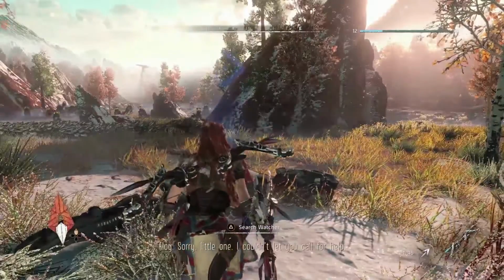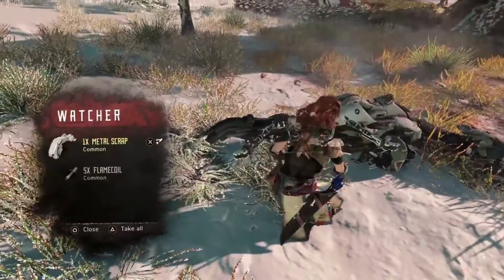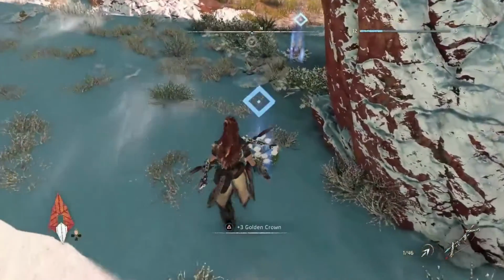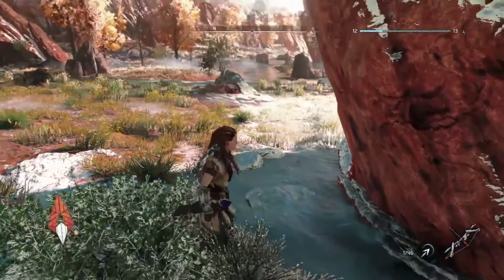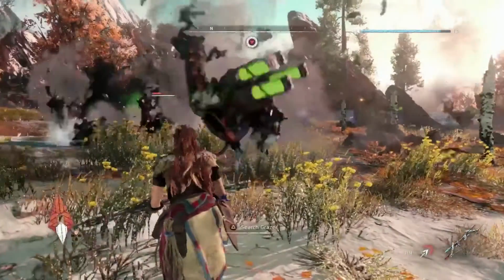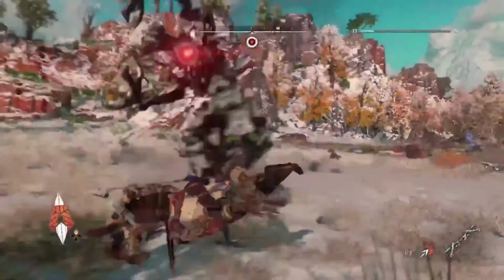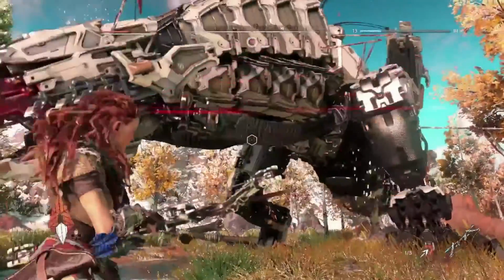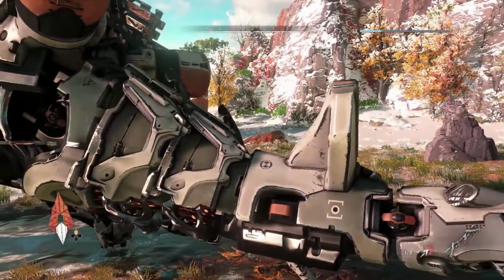Horizon: Zero Dawn (PS4) - NEW Gameplay Footage - 8 Minutes of Gameplay w/ Devs! [1080p HD]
Xbox Profile: oblivion588
Playstation Profile: oblivion122
Steam Profile: OblivionXBA
Origin Profile: OblivionXA or TheAZGamerYT